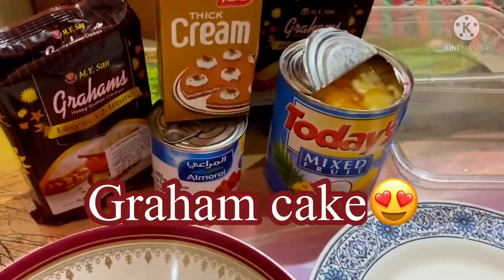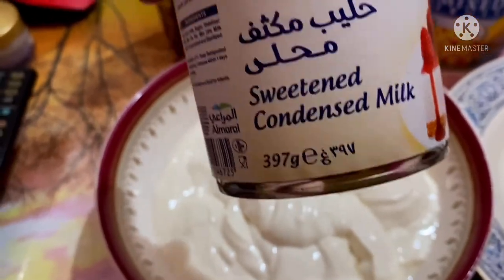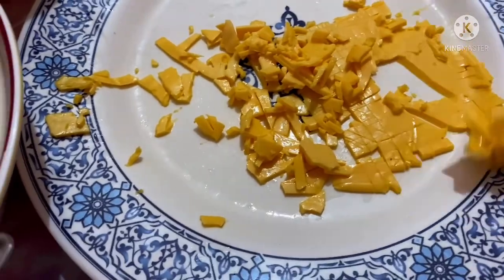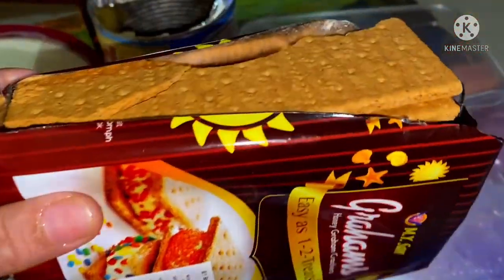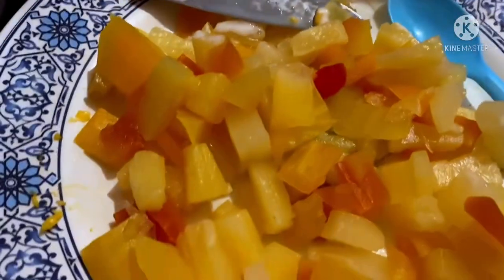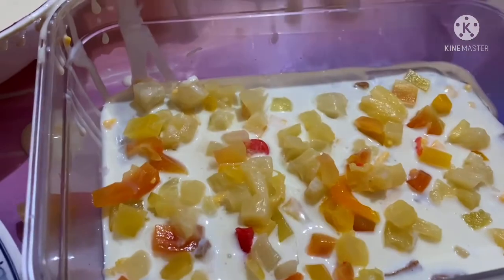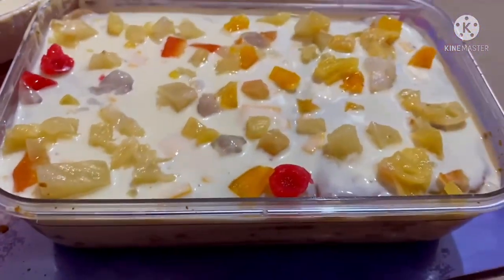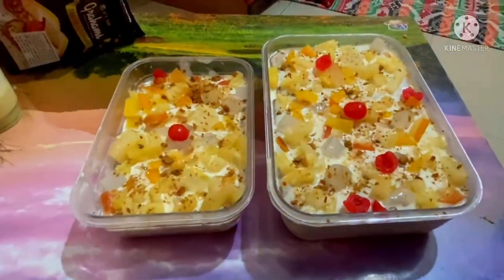Easy to make Graham Cake#cake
Easy to make Graham cake#graham#cake#cook#dailyroutine
@Bang Ucup Alexander
@Aloha's Vlog
@Star Trekker